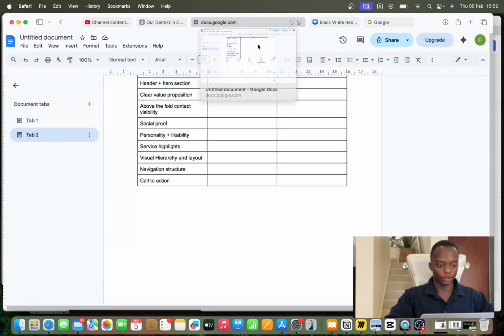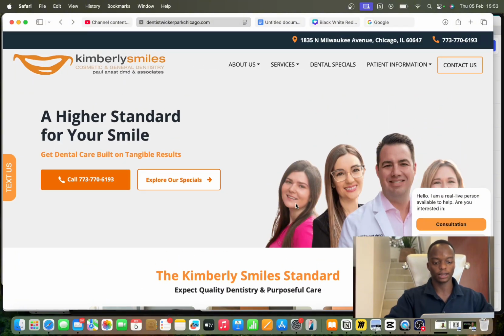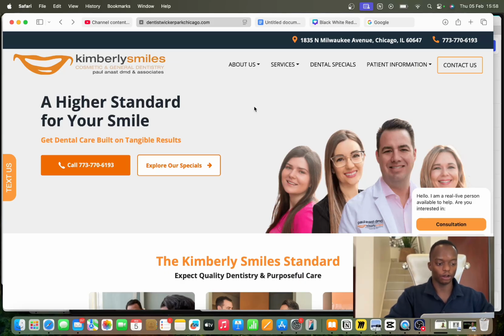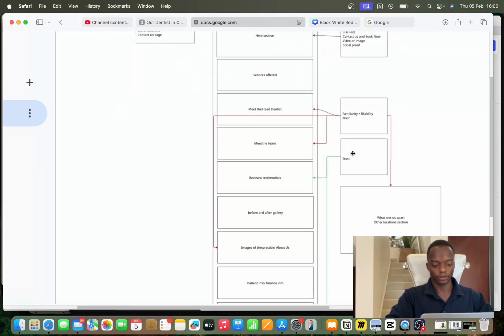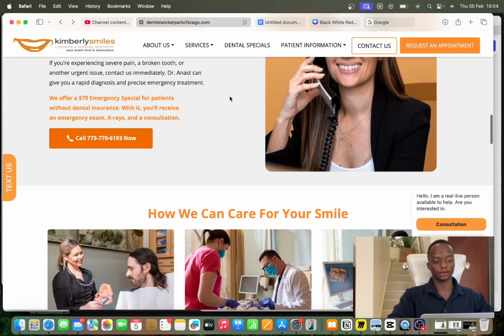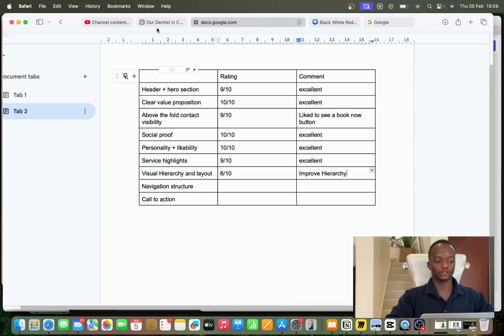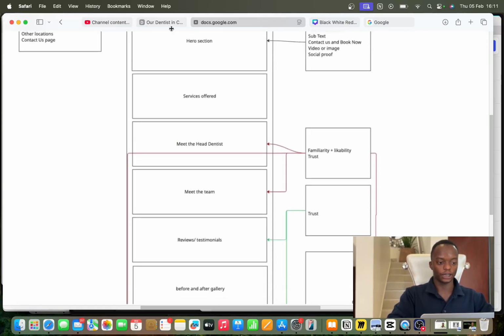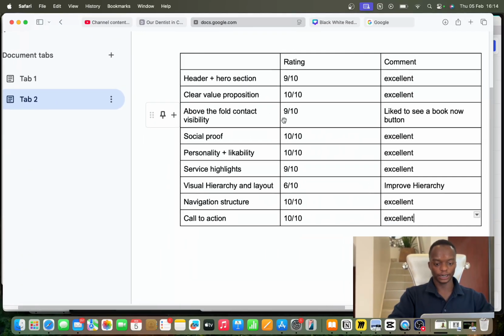What a Good Dental Website Looks like (Real Homepage Audit)